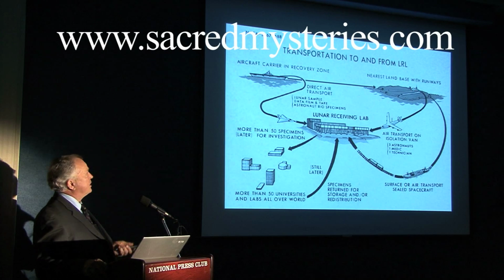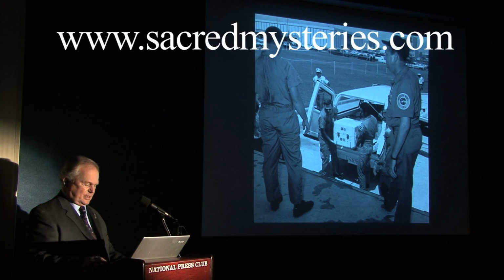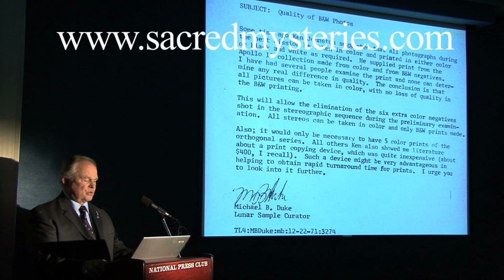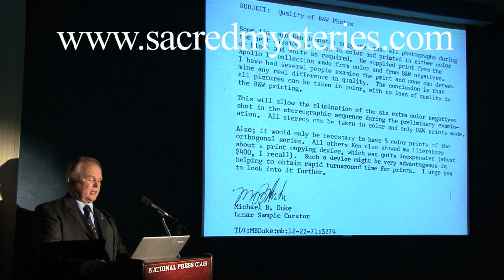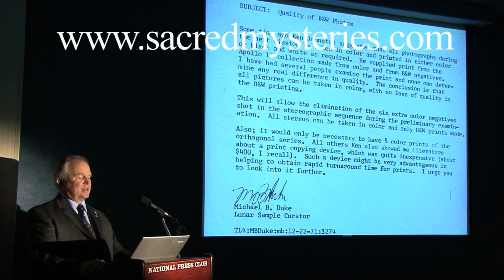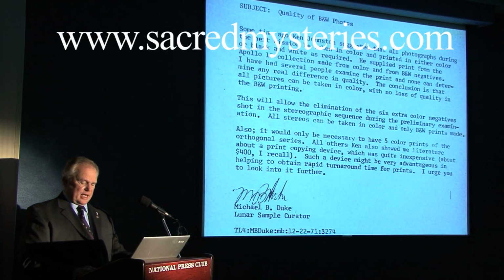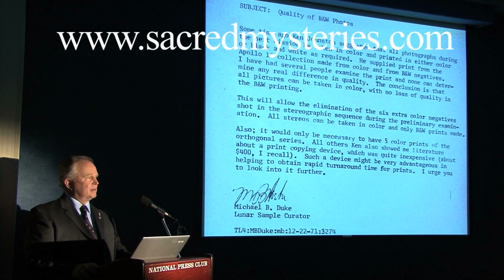Richard Hoagland (5 of 14) National Press Club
In this 14 part series for Sacred Mysteries, former NASA consultant Richard Hoagland lays out the evidence for artificial structures on the Moon and on Mars in front of the national and international press at the National Press Club in Washington D.C. on October 30th 2007.  Hoagland proves that there is a cover-up, at the highest levels of NASA.